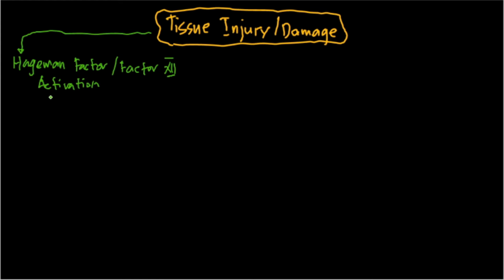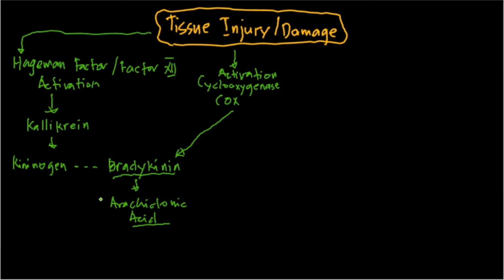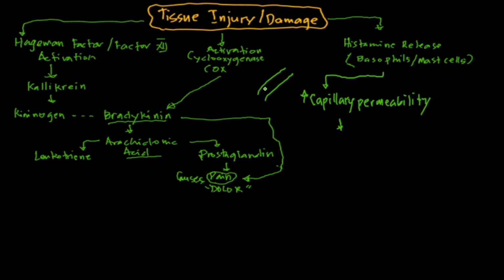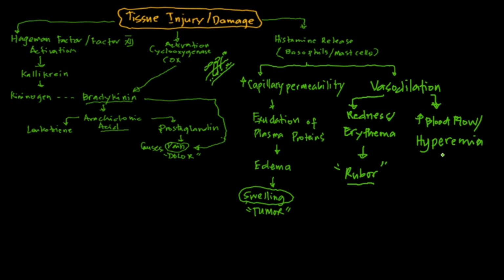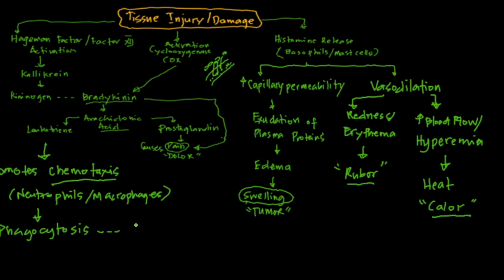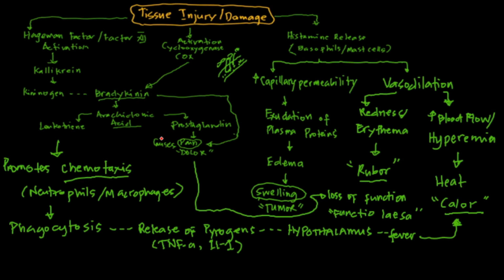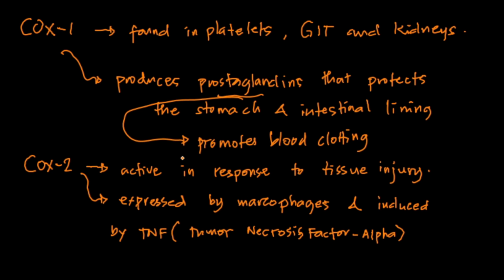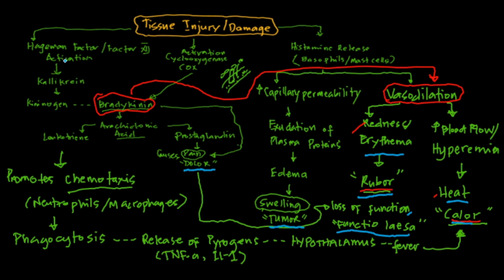INFLAMMATORY RESPONSE AND 5 CARDINAL SIGNS OF INFLAMMATION: PHARMACOLOGY LECTURE